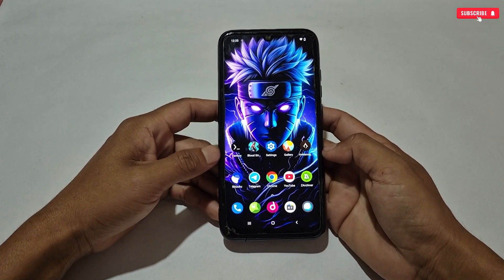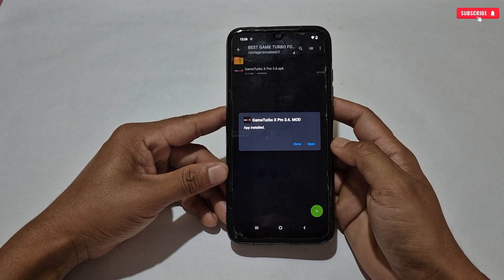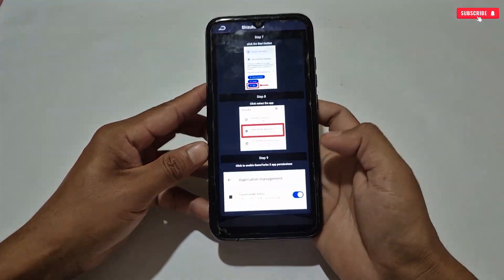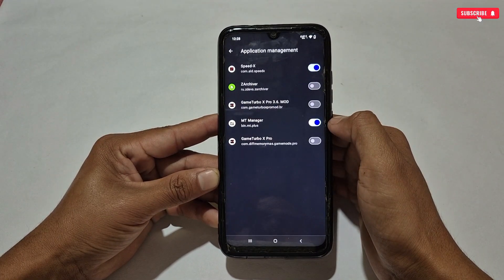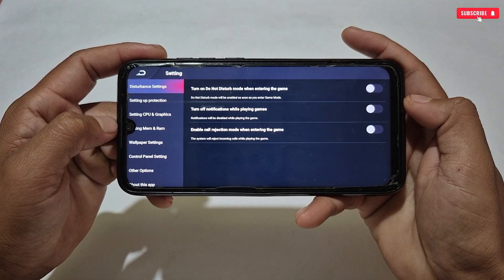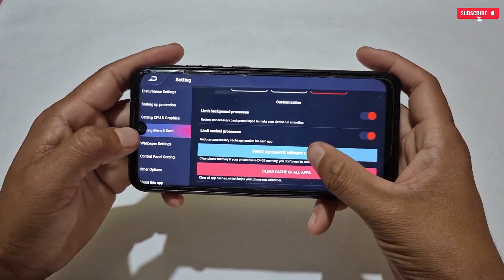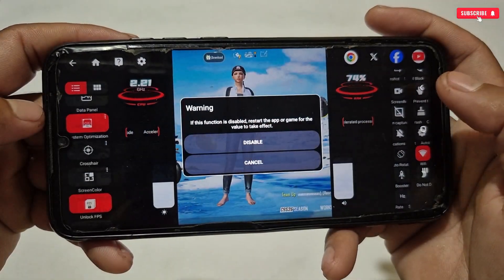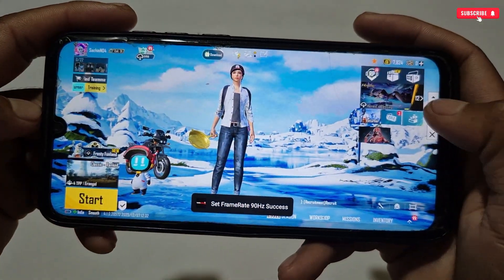BOOST 30 FPS TO 120 FPS - The Best GAME TURBO For ANY Android ( NO ROOT 2025 )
✅️ Credits -
Official Version- Diffmemorymass
Moded By - Commandos BR

overclock android
overclock
no root